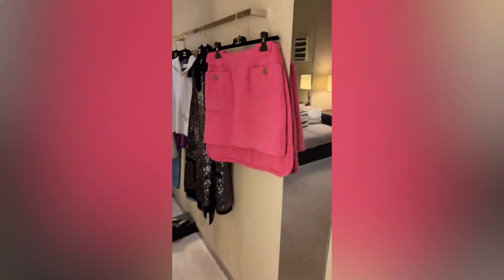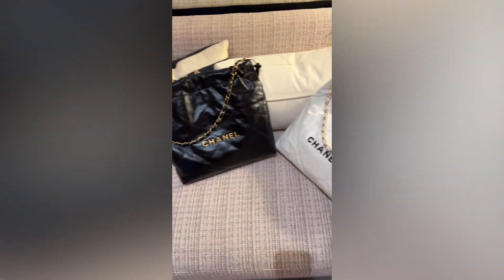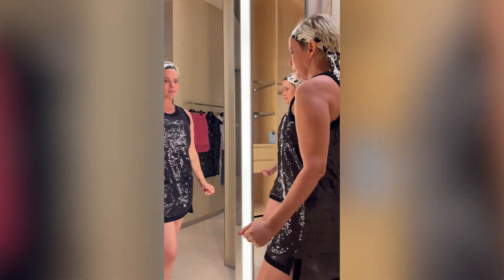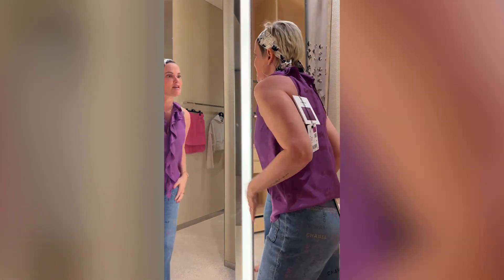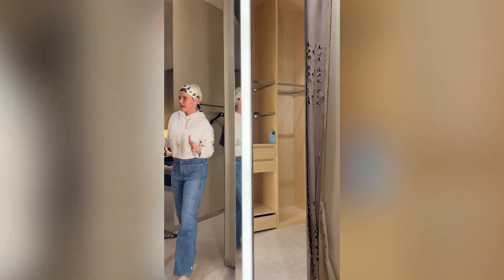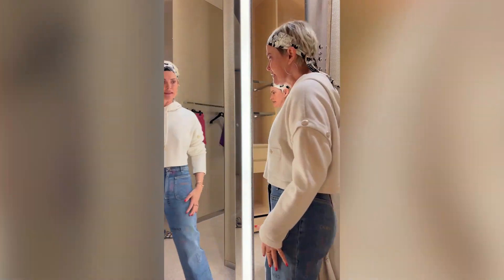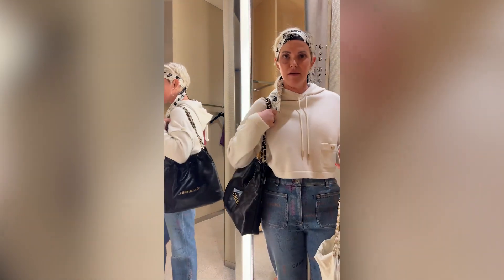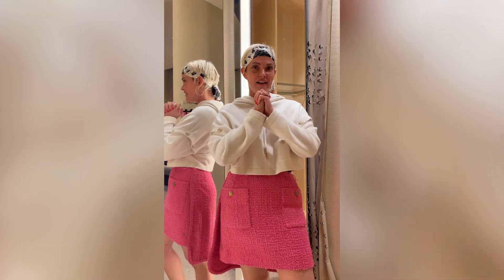CHANEL Spring Summer 22 Ready to Wear RTW Try on Part 5! PLUS The CHANEL 22 BAG! Channeling Luxury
CHANEL Spring Summer 22 Ready to Wear RTW Try on Part 5! PLUS The CHANEL 22 BAG! Channeling Luxury with ~~Dani B

In this video I will try on a few more pieces from the Chanel Spring 22 Ready to Wear RTW Collection - skirt, dresses, jeans, blouse, sweater and a Chanel 22 bag!

What do you think of the two dresses and the new 22?! For reference, this was the smaller size.

Channeling luxury designers with unboxing, reviews of handbags & purses, watches, and ready to wear - Chanel, Hermes, Louis Vuitton, David Yurman, Hublot, Rolex, Patek and more! I will unveil new designs, try on clothes as collections come out and share the ins and outs of bags from a unique perspective - someone without an unlimited budget who really wants to wear their purchases!